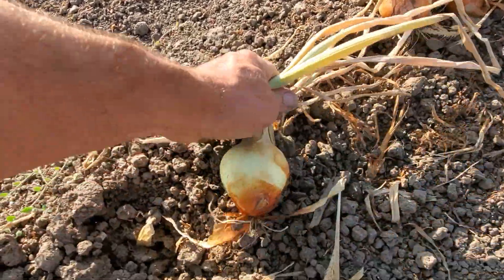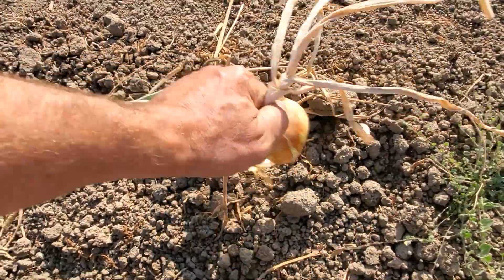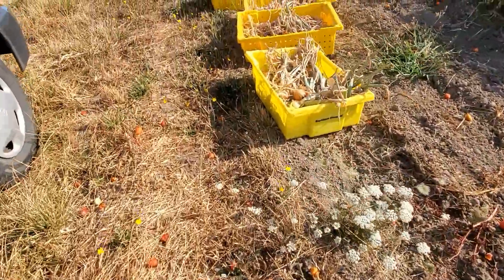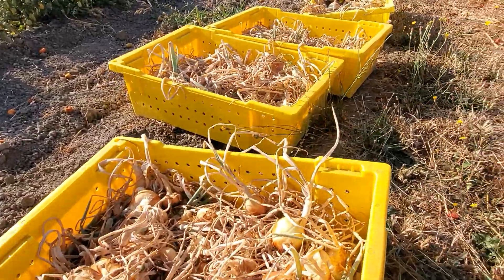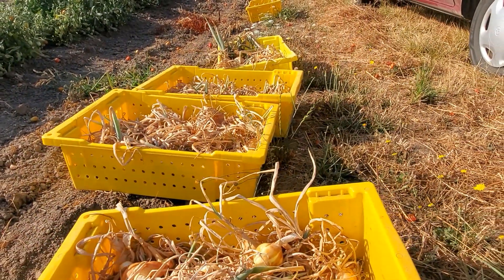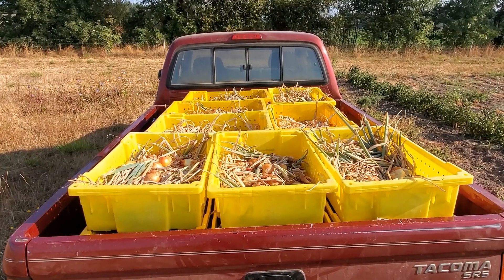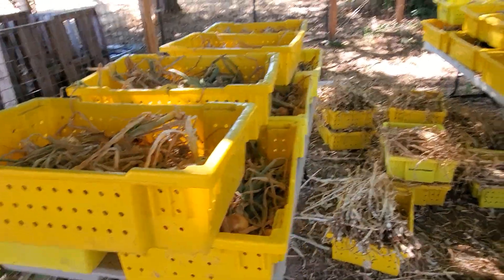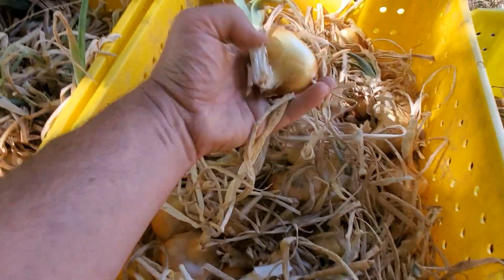Onion harvest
These onions are intended for storage and so are harvested when they are going dormant as bulbs. Onions are fine to harvest when they are younger, but then you need to eat them soon as they won't last for months like they will if cured and stored properly. We can grow long day onions here at 45 degrees latitude. This means the onions will set bulbs after sensing the day length has gotten quite long, like around 15 hours or so. If we grow onions that are not long day types then they will tend to initiate bulb formation too soon, so bulbs will be small. Given I planted long day varieties, I knew they should finish around the middle of August. You know onions are done when the leaf tops fall over. They can be dried further in breezy, warm, low humidity conditions, which is what we have during the Summer outside. In a month or so I'll put them somewhere dry and cool and then they can be eaten all Fall and Winter. Storage onions are dense and pungent and make me cry when I cook with them.